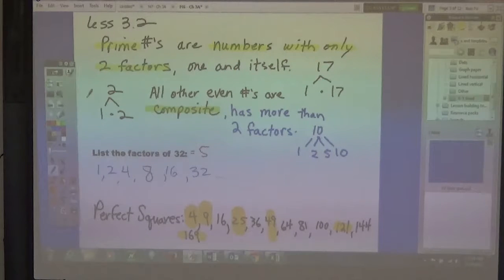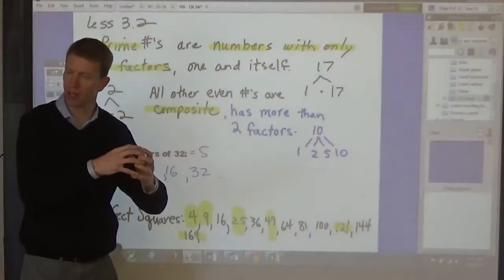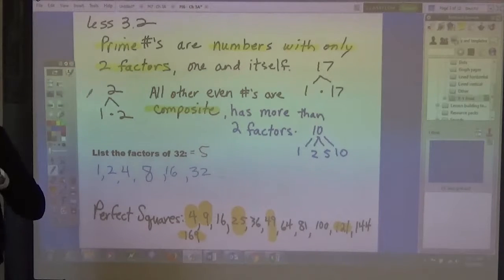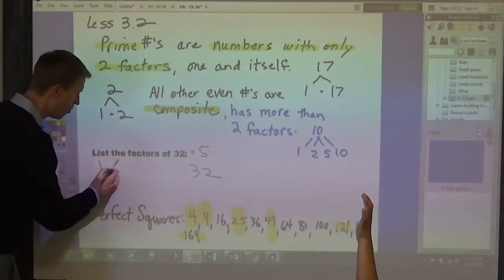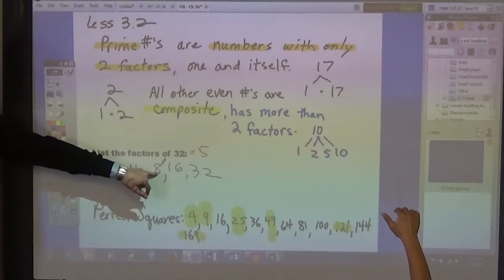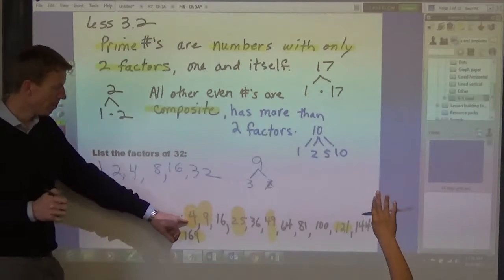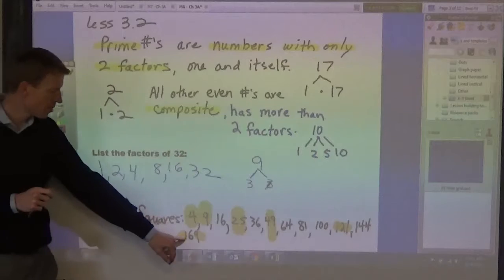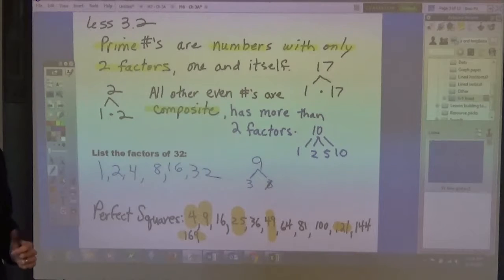M6 Lesson 3 2 Composite and Prime Numbers